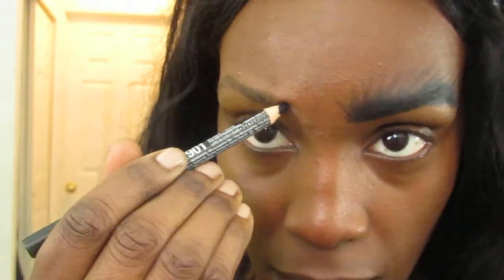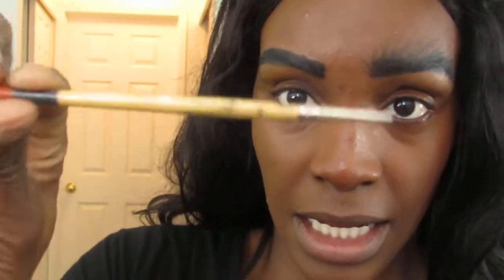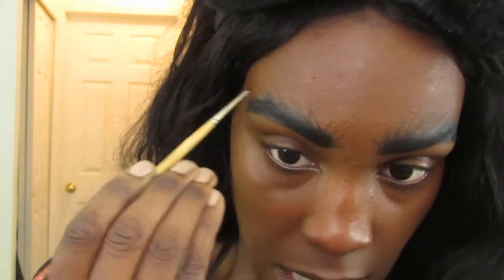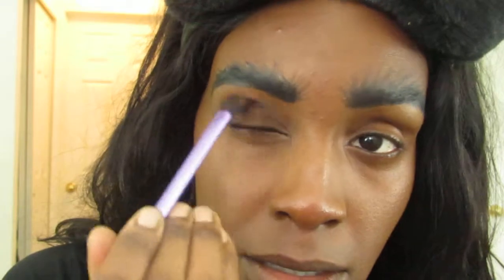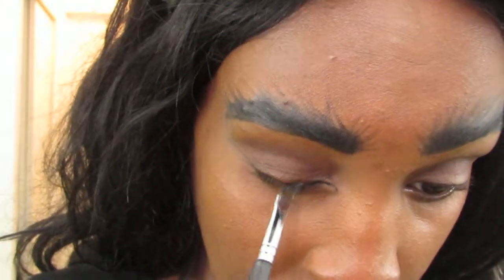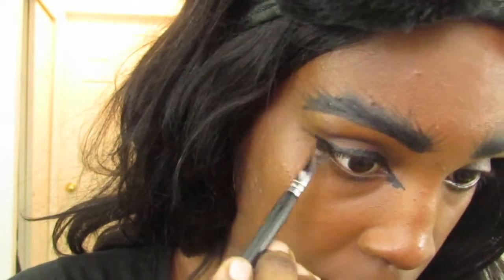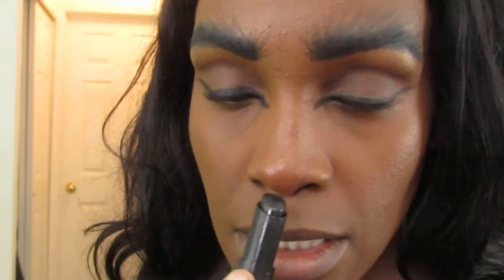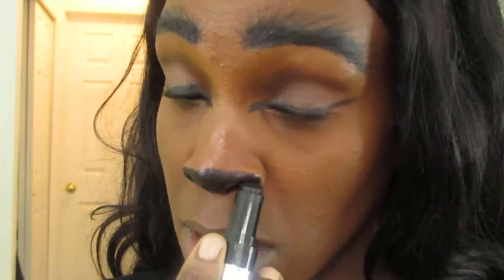Easy Kitty: 5 Minute Halloween Look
Only have 5 Minutes to get Halloween ready? The "Cat" Look is not only a cute cop out but so simple (assuming you already have ears...).

Products Used
NYX Eye Pencil in Black/Noir
NYX Jumbo Eye Pencil in Milk
Wet N Wild Creme Lipstick in Pagan Angel
Sonia Kashuk Jet Set Liquid Liner in Black
Maybelline Eye Studio Lasting Drama Gel Eyeliner in Blackest Black

Cat Ears From Local Halloween Store